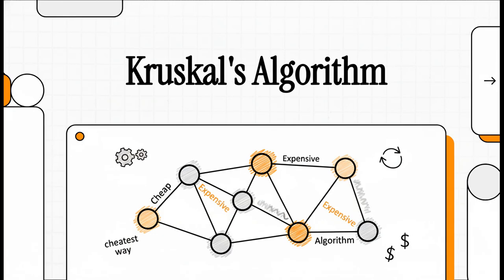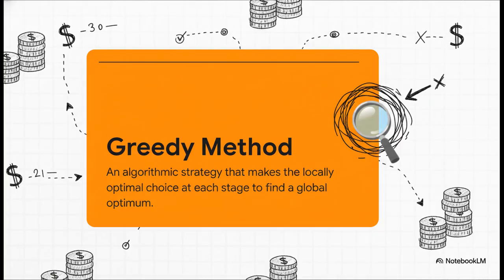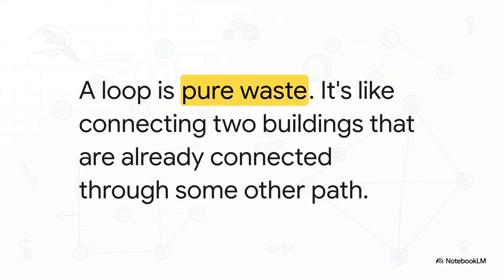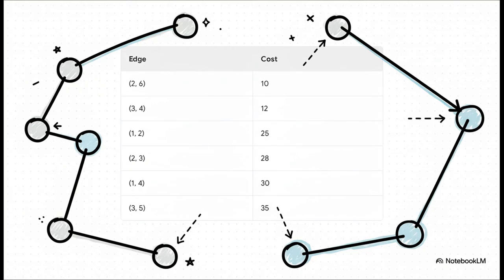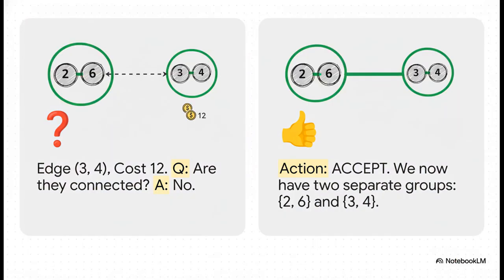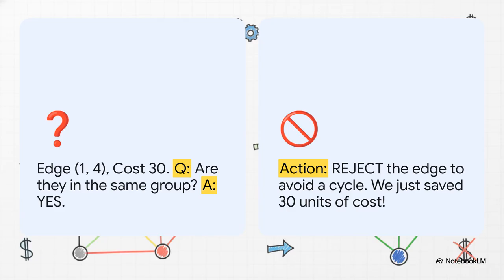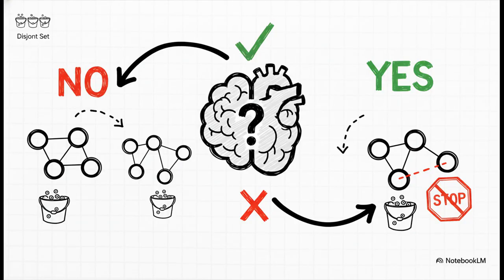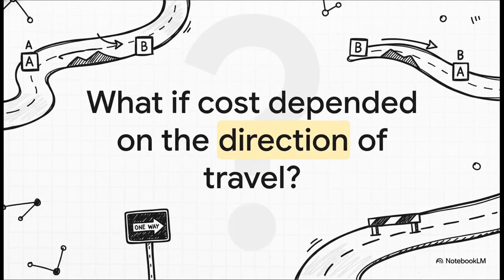Kruskal's Algorithm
the topic is Disjoint Sets

This video was made with the help of AI.